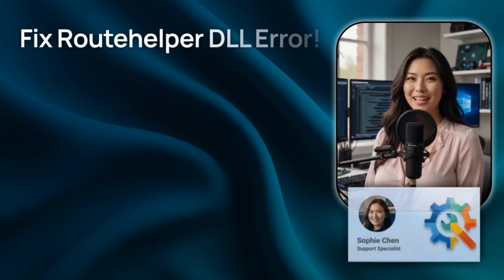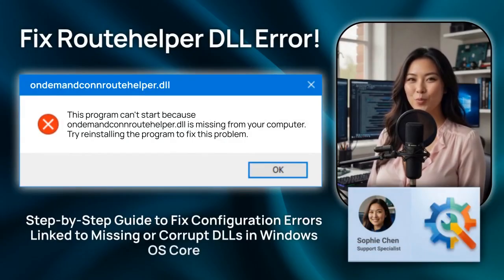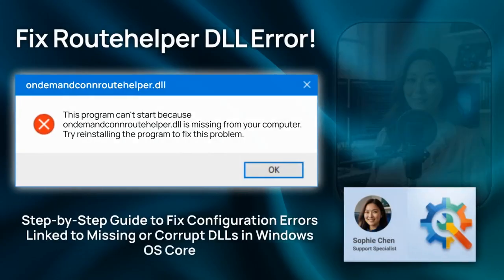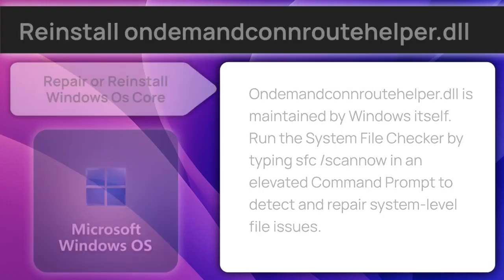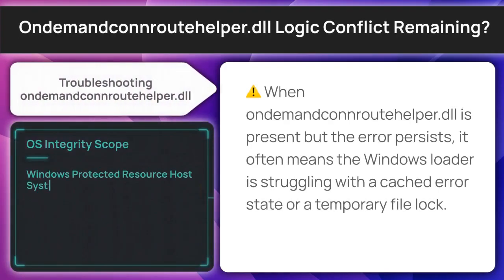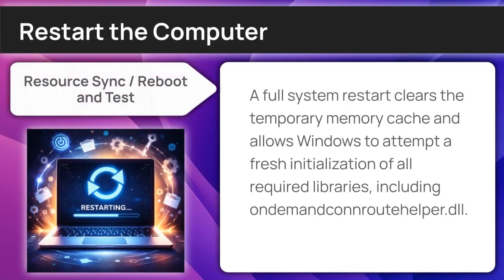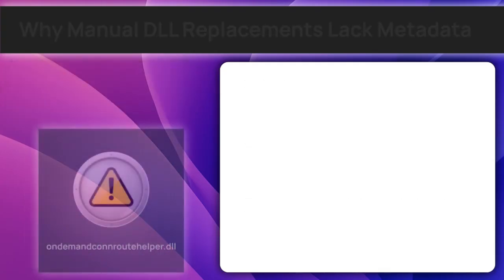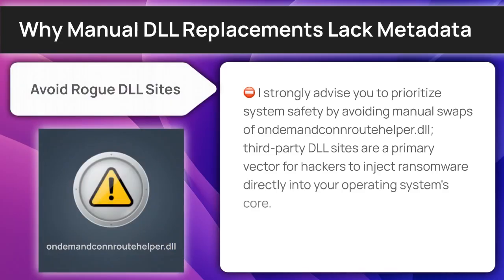Fix Routehelper DLL Error!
Ondemandconnroutehelper.dll: Pro Method to Troubleshoot System Errors Linked to Missing or Corrupt DLLs in Windows OS Core. 🛠️⚙️ An optional utility for maintenance or diagnostics can be found

Does Windows OS Core fail to start because Ondemandconnroutehelper.dll is missing? This DLL provides essential shared logic that Windows OS Core depends on during both startup and runtime.

What is Ondemandconnroutehelper.dll? The On-Demand Connection Route Helper. It manages the unmanaged orchestration of VPN auto-connections based on localized network traffic triggers. It facilitates the automatic routing of corporate traffic through secure tunnels.

As part of the Windows OS Core architecture, Ondemandconnroutehelper.dll operates as a Network Connectivity Library DLL using the On-Demand Connection Helper. This tutorial covers practical troubleshooting steps that may help clear the error.

▶ This video explains:

- Reconnecting ondemandconnroutehelper.dll components and dependencies
- Explore details regarding the ondemandconnroutehelper.dll component
- Execute Winsock Environment Refresh

Timestamps:

00:00 - ondemandconnroutehelper.dll Missing Error Fix Windows 10/11
00:18 - Is ondemandconnroutehelper.dll Safe or a Virus
00:37 - How to Install ondemandconnroutehelper.dll File Back to System
00:57 - Restart Windows to Confirm ondemandconnroutehelper.dll Is Fixed
01:15 - Reset Winsock to Fix ondemandconnroutehelper.dll Error
02:03 - Avoid Malware When Fixing ondemandconnroutehelper.dll Error